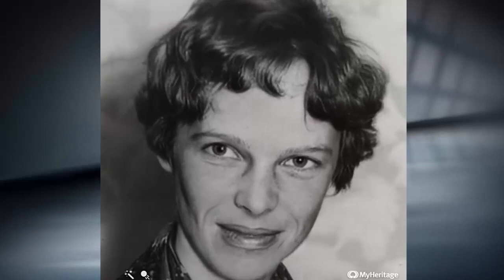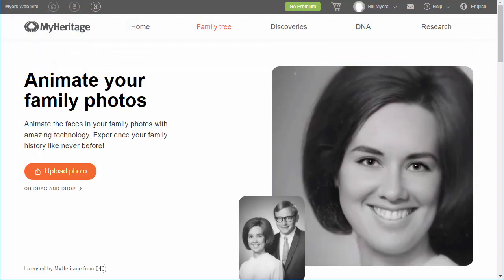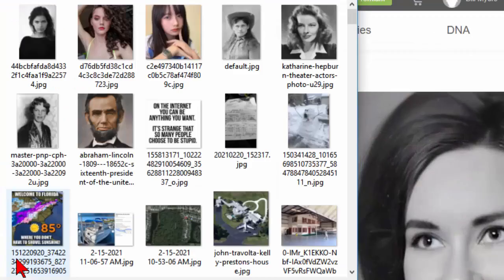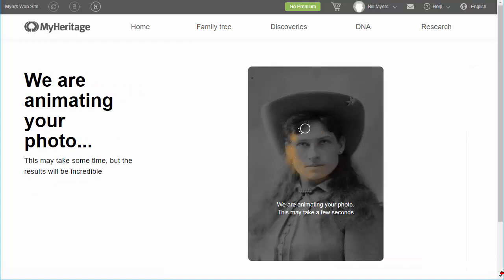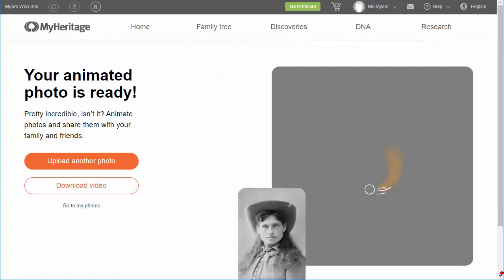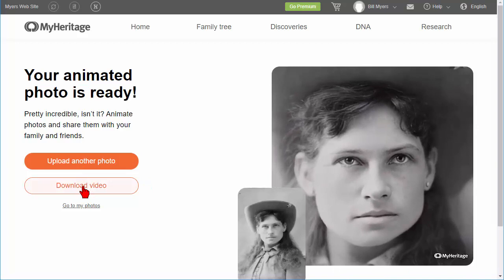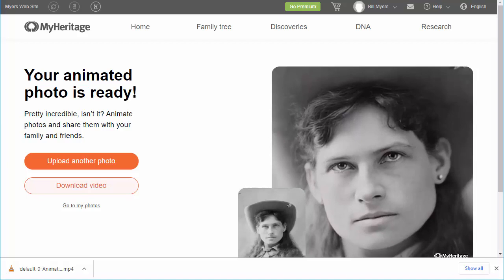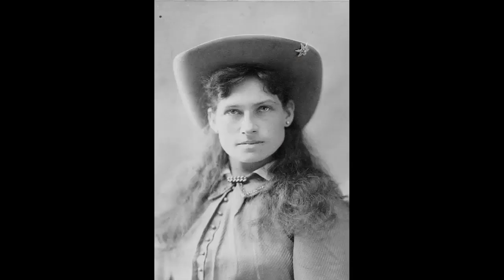Create amazing lifelike animations from photos and portraits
Bring photos and portraits to life with this easy-to-use tool.  You'll be amazed at the results when using family photos or images of just about anyone.  Takes less than a minute and anyone can do it, regardless of skill level.